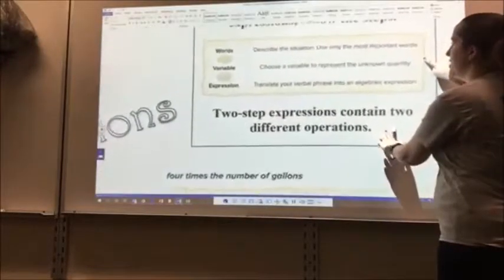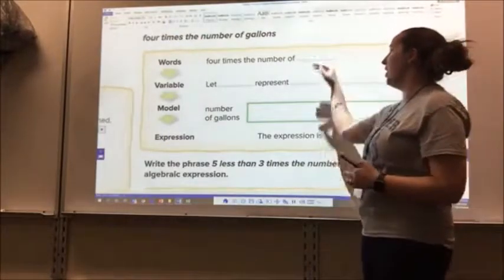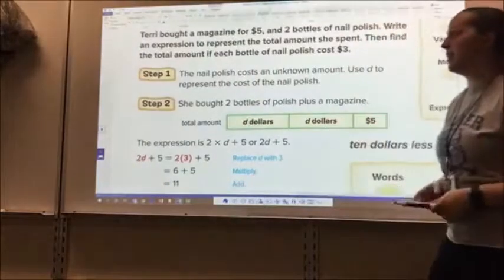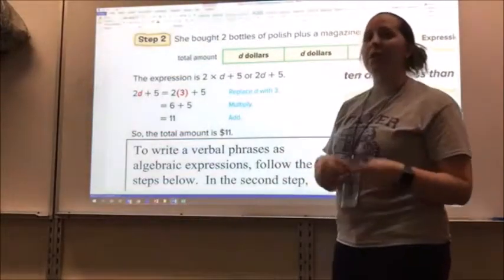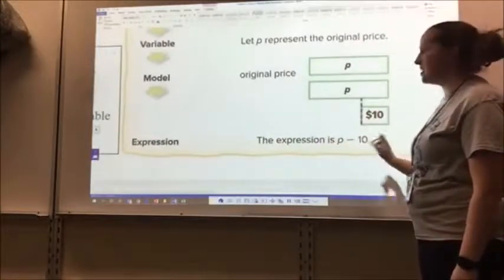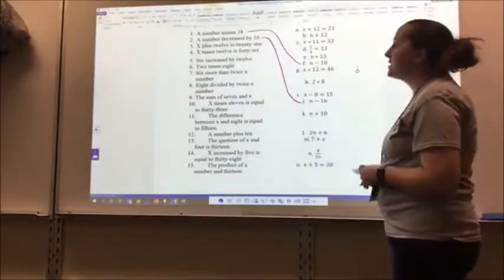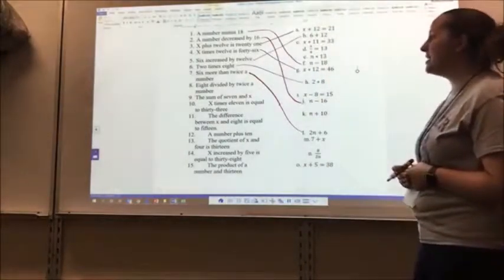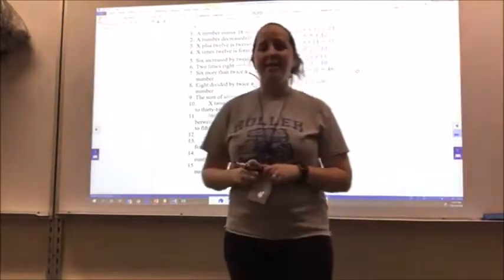Chapter 1 Lesson 3 Silver Math